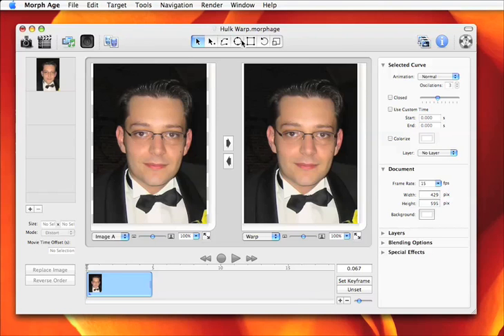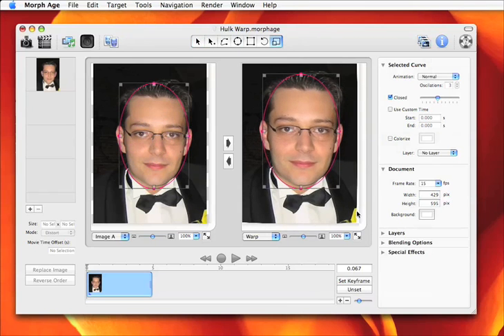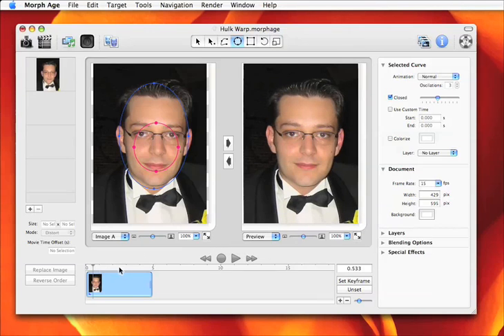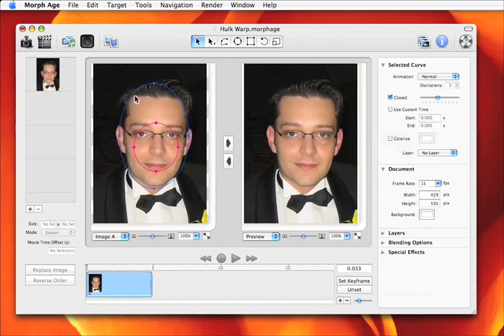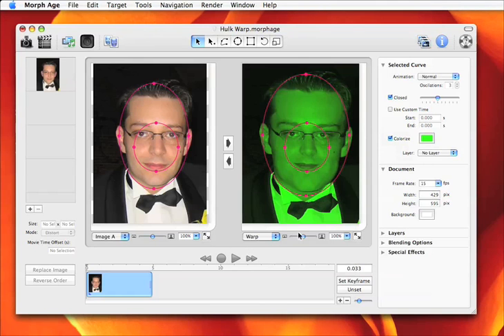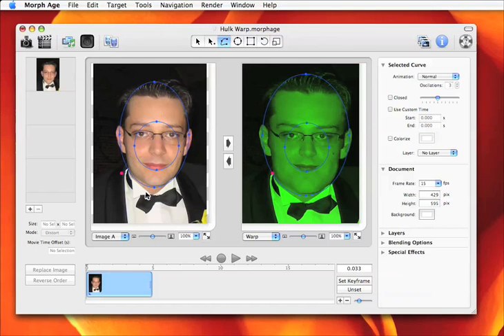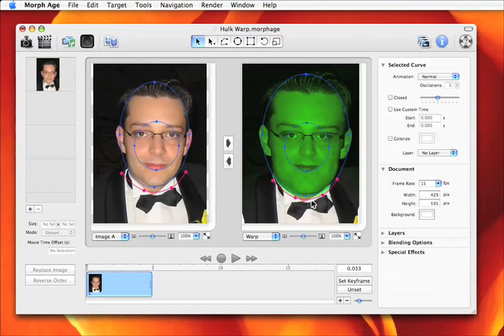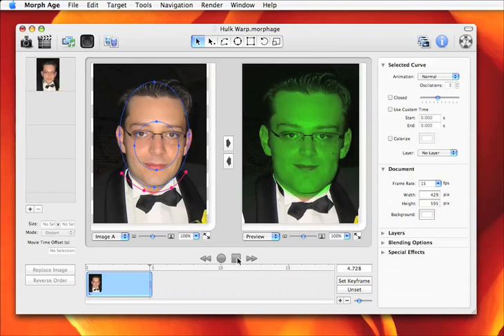Colorizing Feature in Morph Age